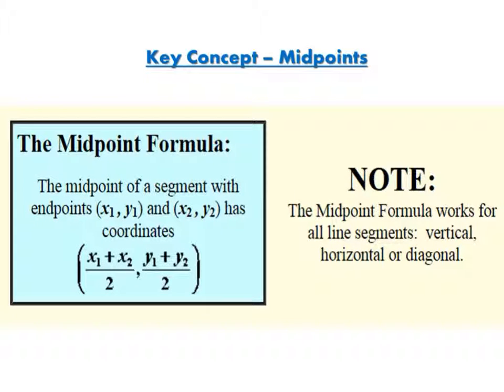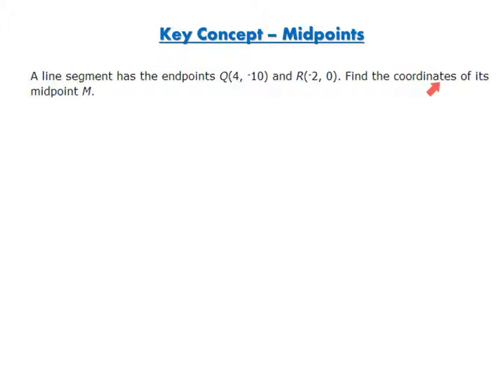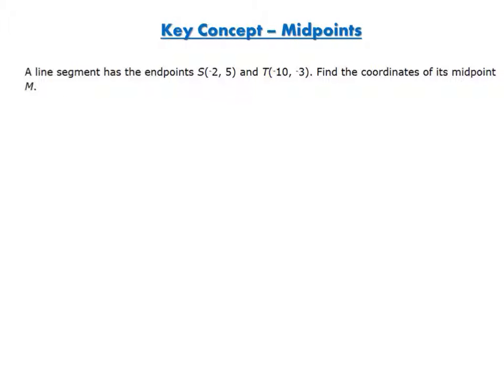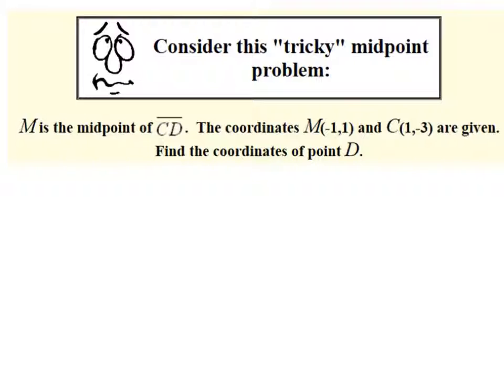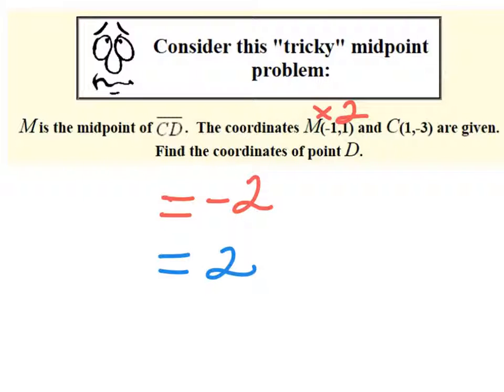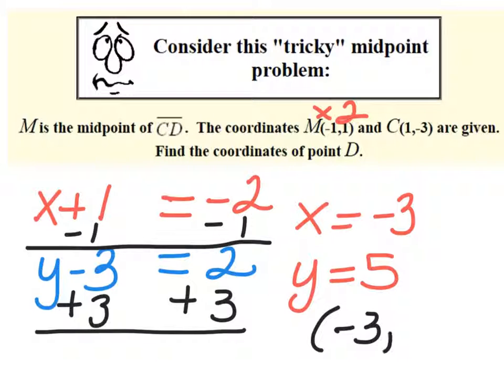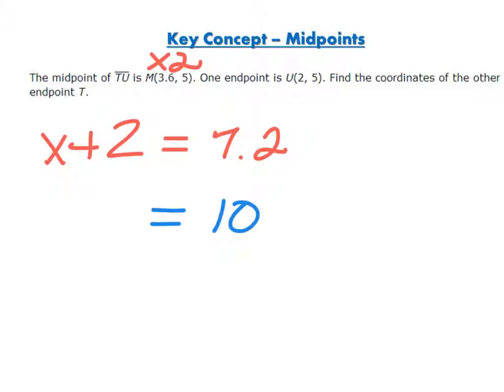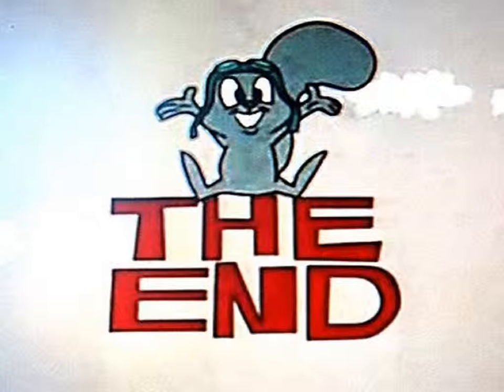1.3 Midpoint Formula